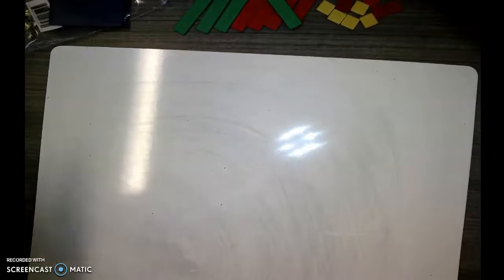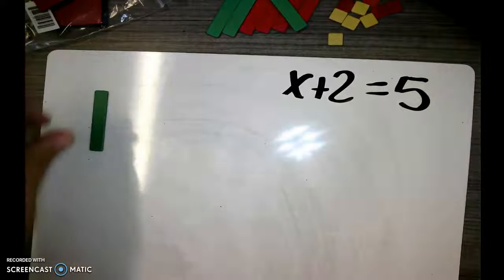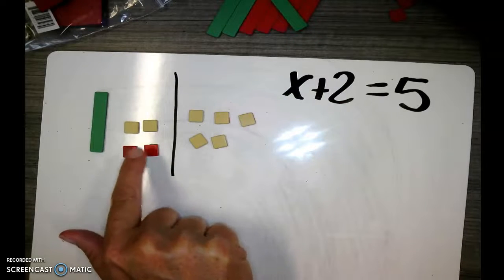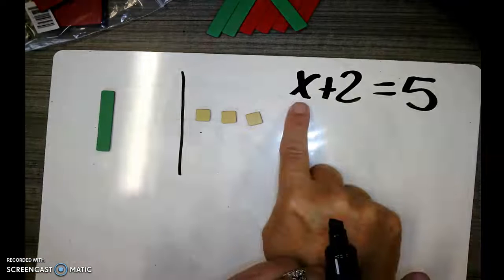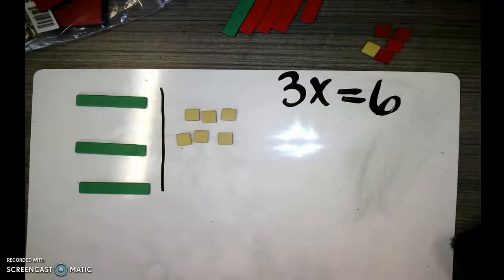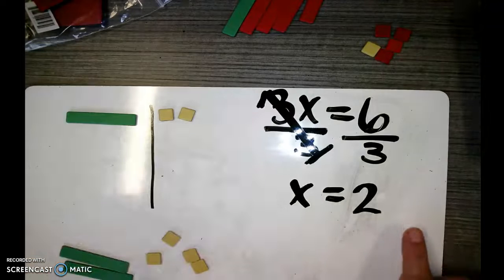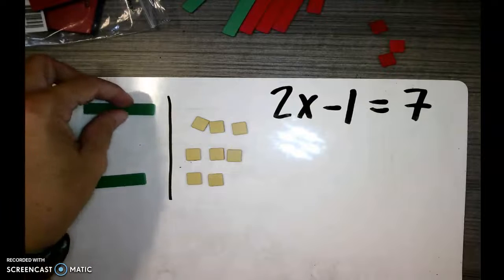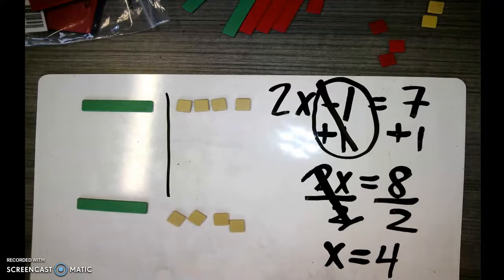Unit 1: Model & Solve 1 & 2 Step Equations with Algebra Tiles